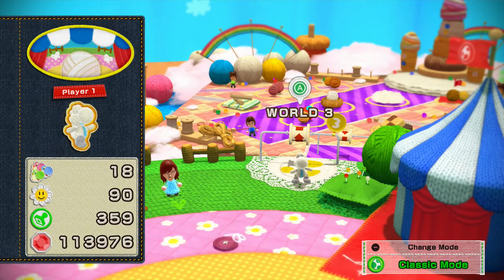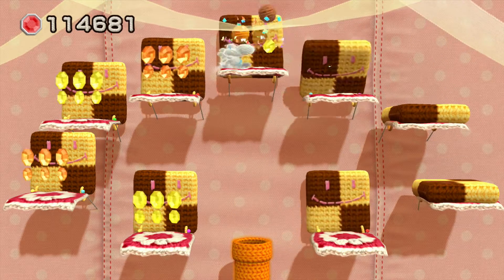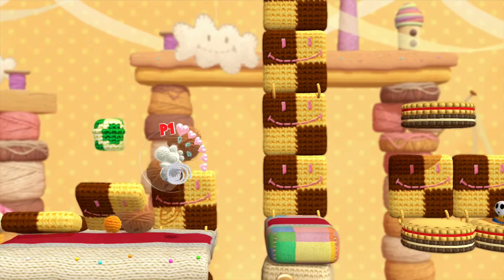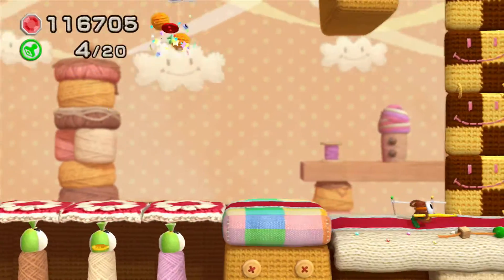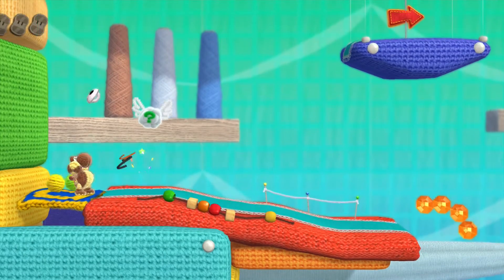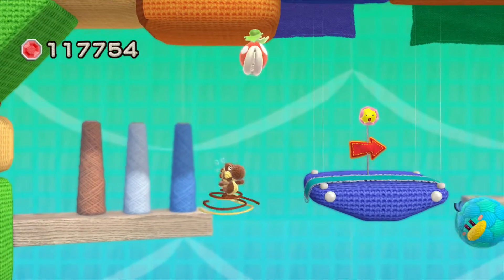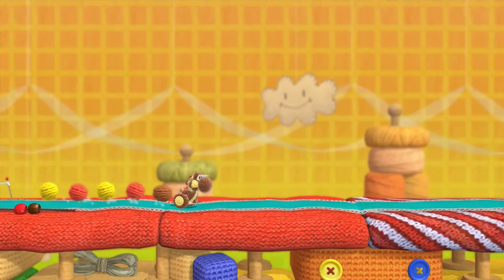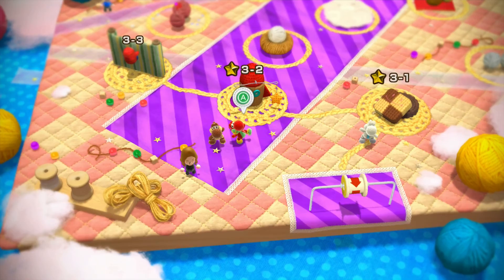Yoshi's Woolly World ep16 'Yoshi and Cookies' and 'Wobbly Mobile Jaunt'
We must overcome cookies and a giant kid's bedroom, on this truly epic quest, as we 100% complete courses 3-1 and 3-2 (getting all those collectables!)!!
Blind playthrough of Yoshi's Woolly World for the Nintendo Wii U, Enjoy!!!  ^^)